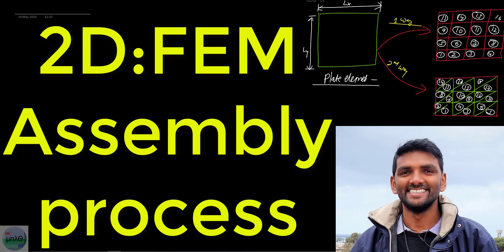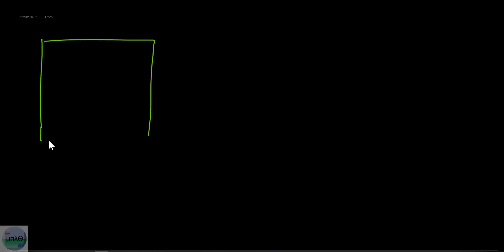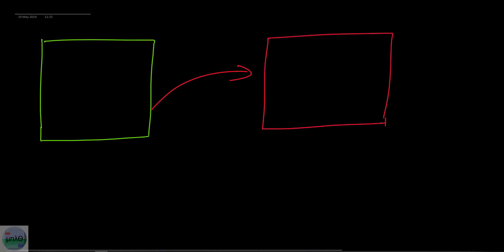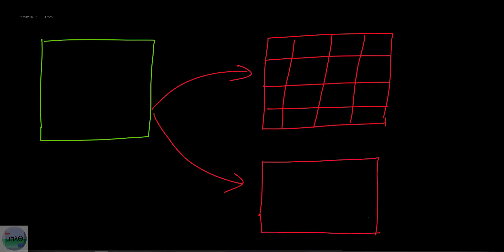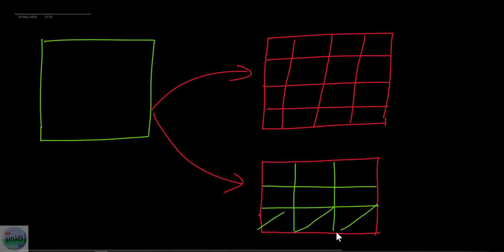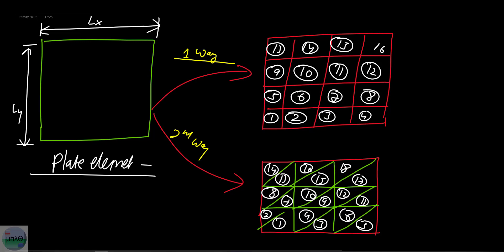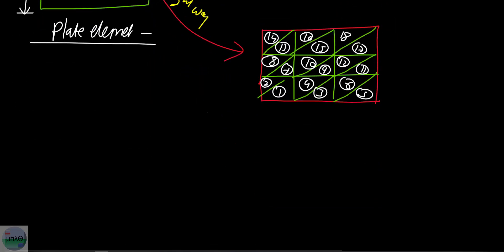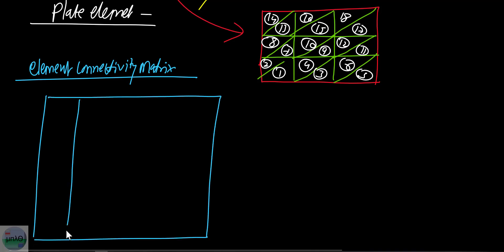2D FEM Assembly process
How to create the global stiffness matrix for the 2D problem in the finite element method.